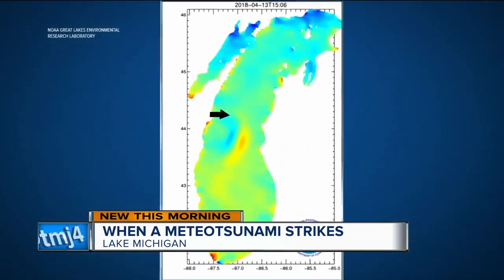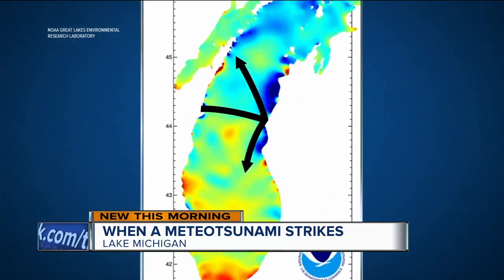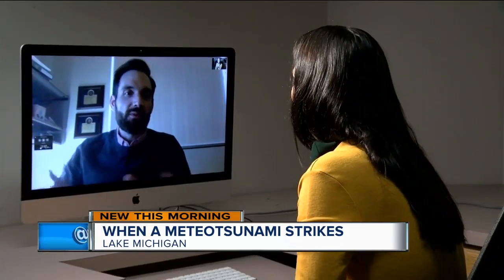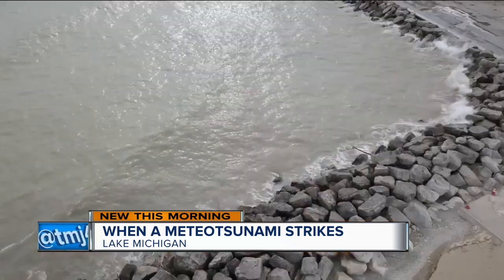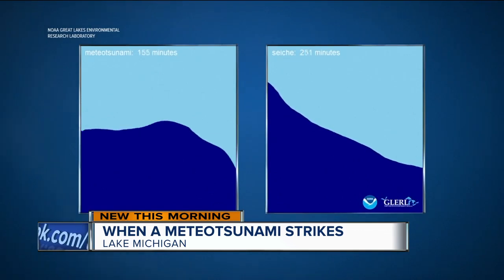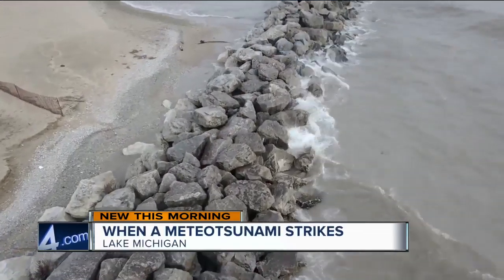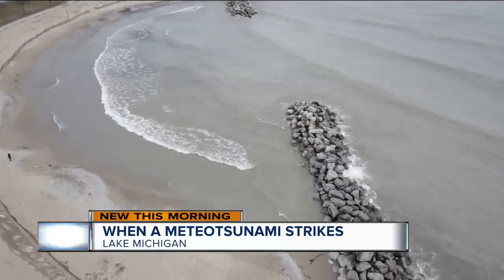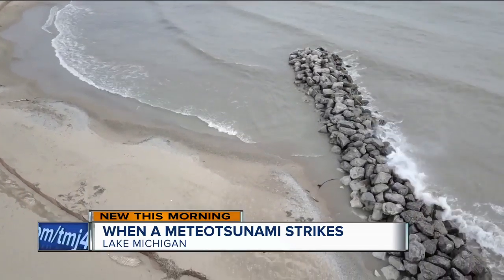Meteotsunami could cause deadly drownings in Lake Michigan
Forget the movie ideas of a seismic tsunami, which happens in the ocean from earthquakes. Lake Michigan is at risk for a different kind of tsunami that could cause injury and fatalities.